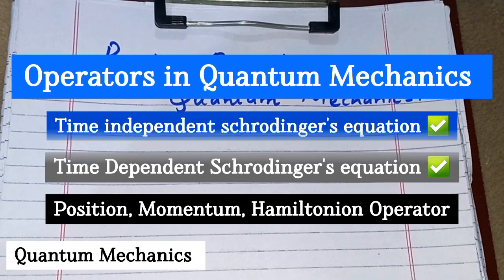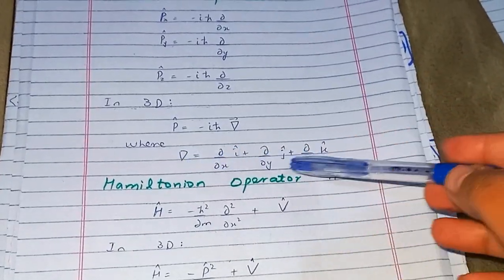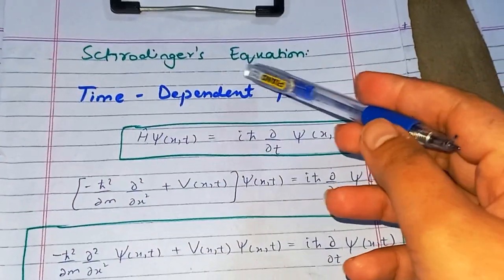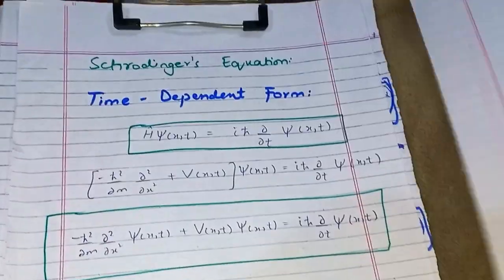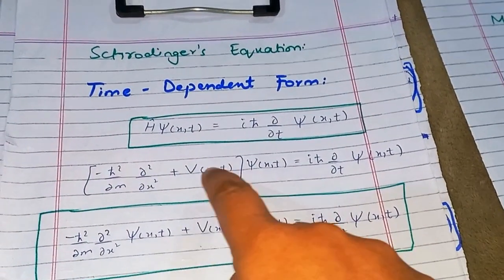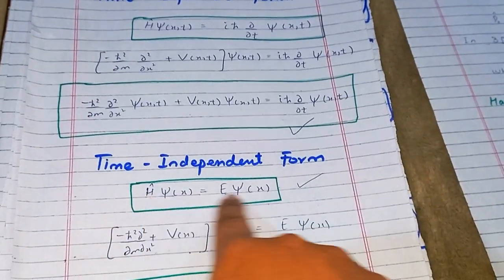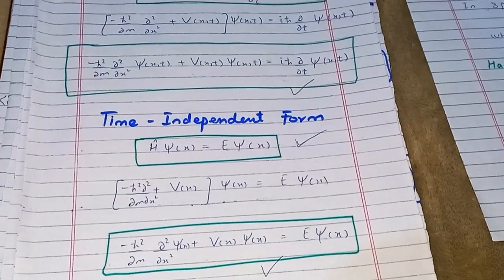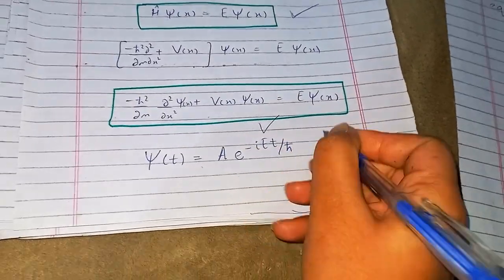Summary - Operators in Quantum Mechanics - Time Independent Schrodinger's equation - Time dependent